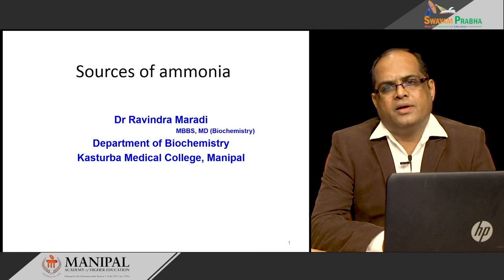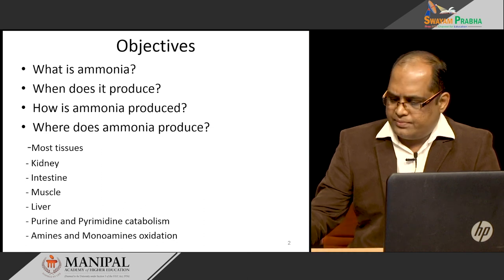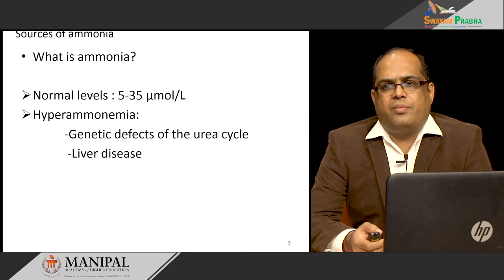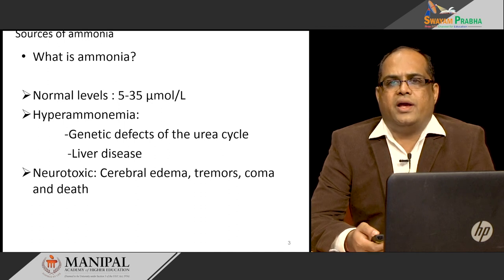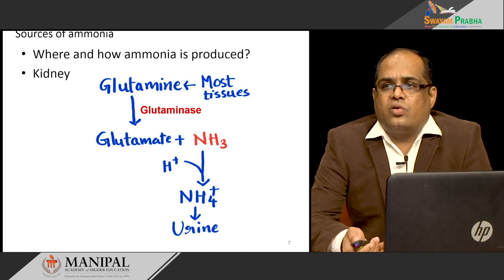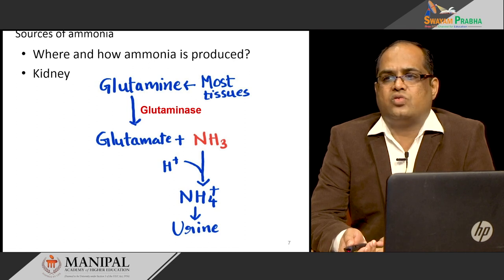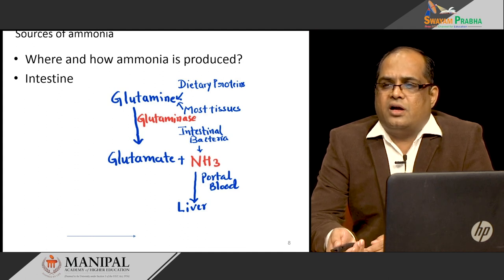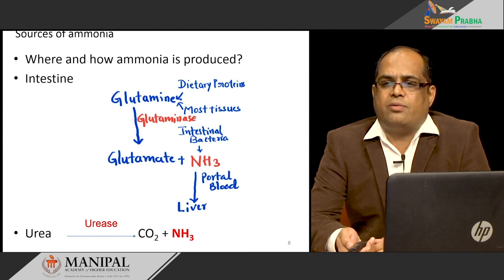Sources of Ammonia